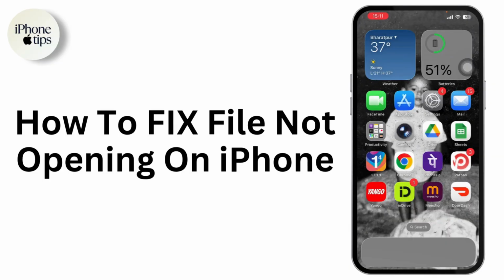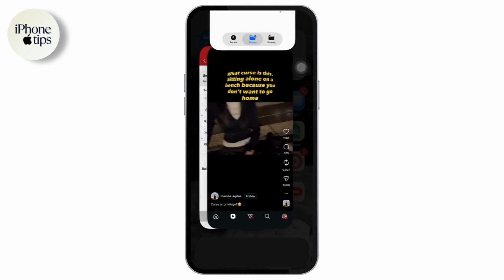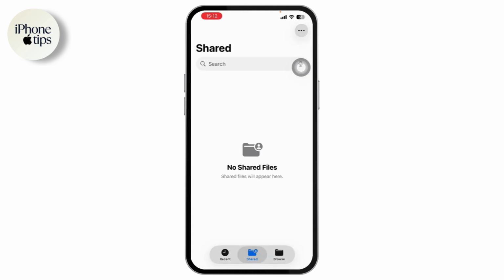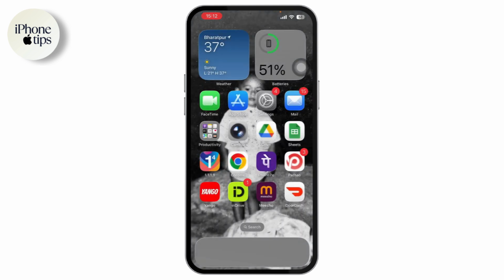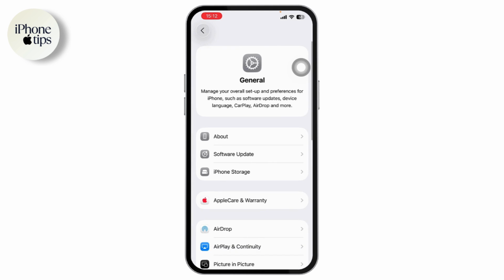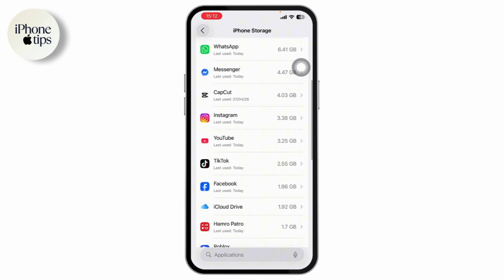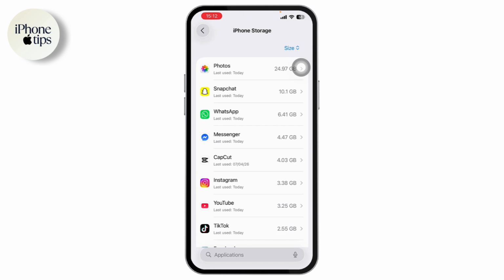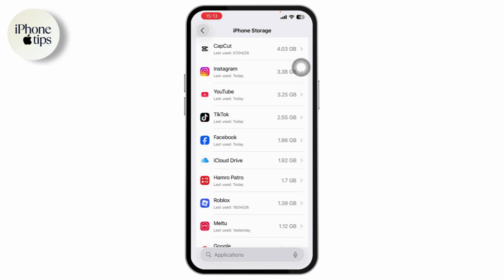How To FIX File Not Opening On iPhone | Can't Open Files Solution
How To FIX File Not Opening On iPhone

Are your files not opening on your iPhone? In this quick tutorial, we walk you through the most effective fixes to get your Files app working again. We cover force closing and reopening the Files app, checking and freeing up iPhone storage by deleting unused apps, and offloading and reinstalling the Files app to resolve any deeper issues. Make sure you have at least 5 to 10 GB of free storage available for your iPhone to run smoothly. These simple steps work on most iPhone models and iOS versions.

iphone file not opening, fix document not opening on iphone, how to solve file opening issue iphone, iphone file not opening fix, fix file app issues iphone